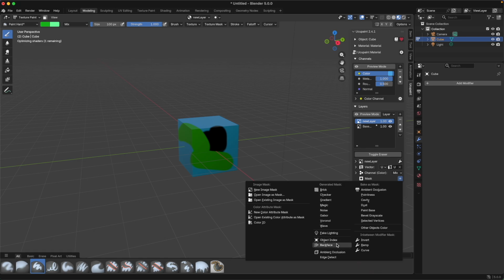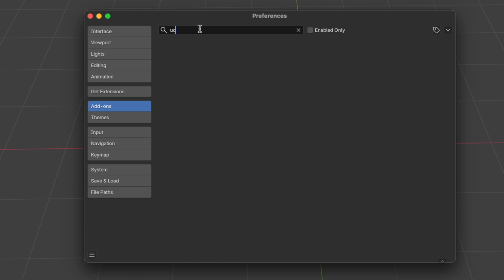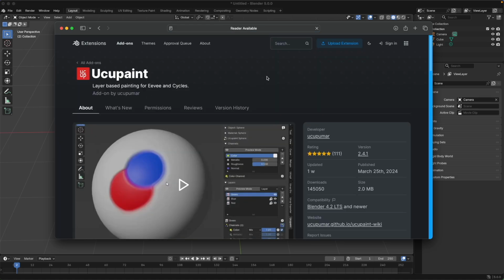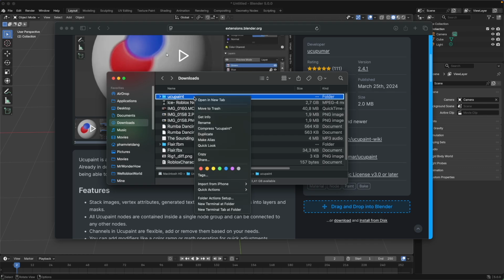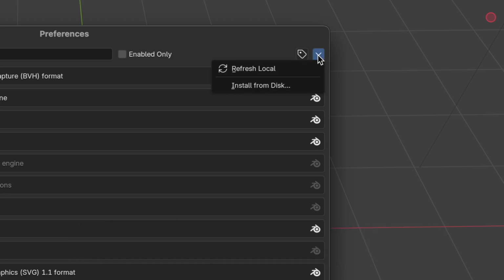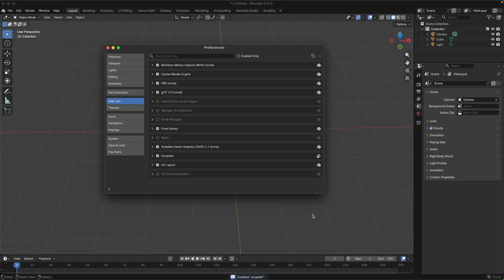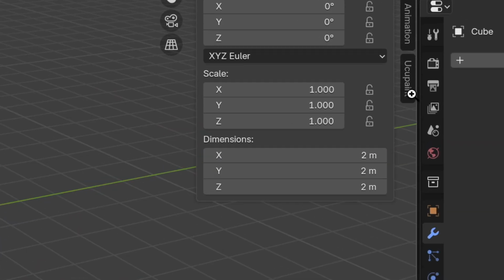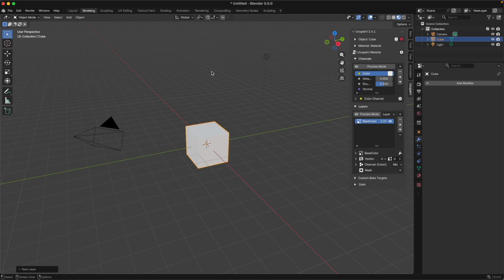How to Install Any Add On in Blender Example: Ucupaint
Learn how to install any Blender add-on manually using the Ucupaint add-on as an example. In this step-by-step tutorial, you’ll discover how to locate the add-on menu, download external add-ons, zip folders correctly, and install them inside Blender. By the end, you’ll know exactly how to activate and start using Ucupaint for texture painting — even if it doesn’t appear in the built-in add-ons list. Perfect for beginners and anyone exploring custom Blender tools!

Key moments:
00:00 – Intro
00:12 – Open Add-ons menu
00:49 – Download Add-on
01:29 – Prepare the zip file
01:55 – Install Add on in blender